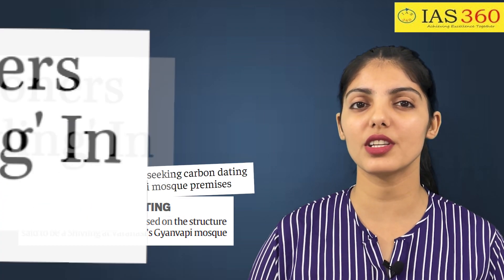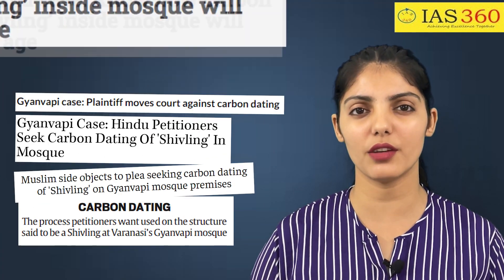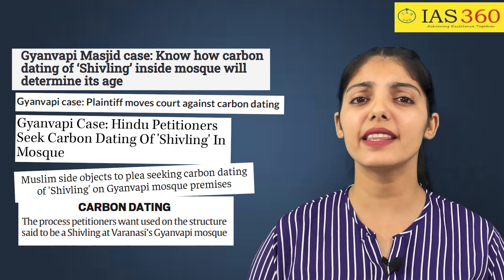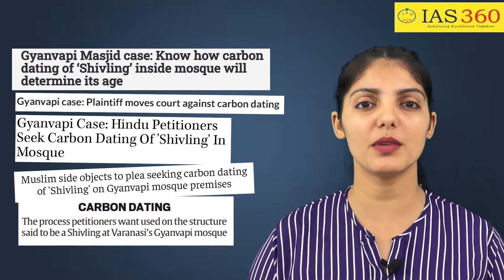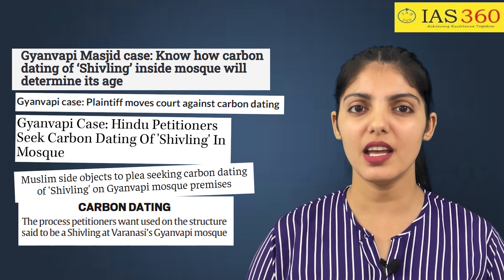Carbon Dating and Other Scientific Methods | GS-3 SCIENCE AND TECH || IAS 360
This video explained the various Scientific Methods which can be used for authoritative identification of age or time period of different things which can be both living and non-living. This can be helpful in resolving disputes peacefully.